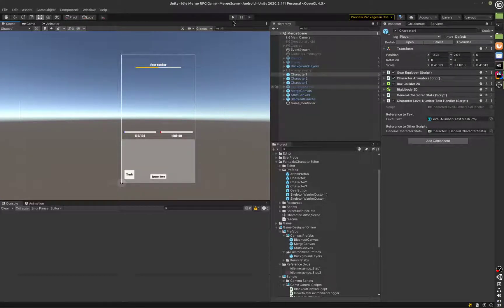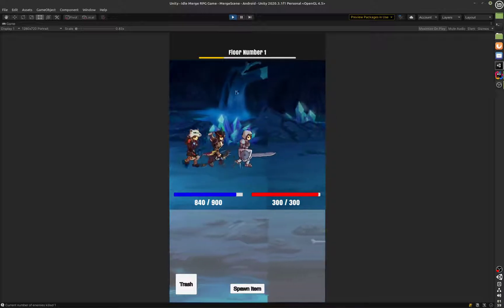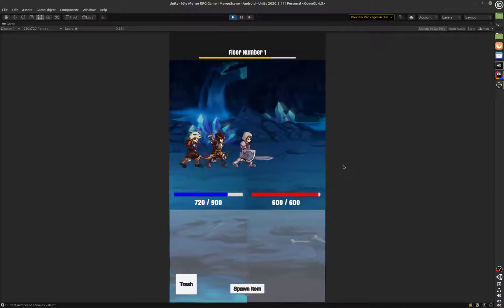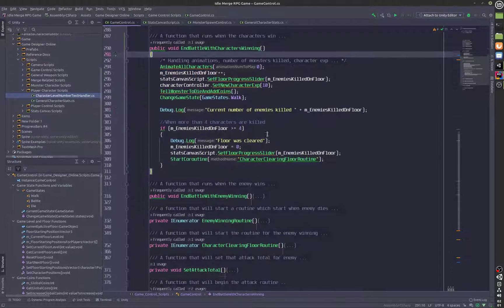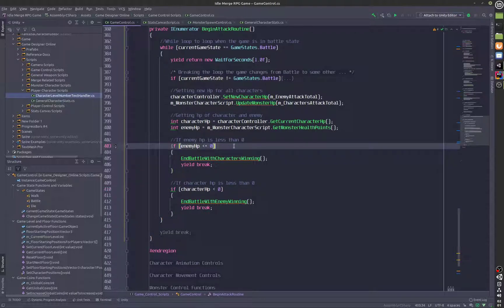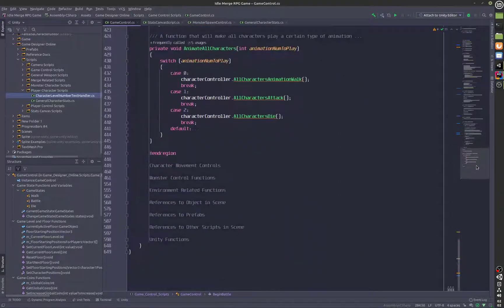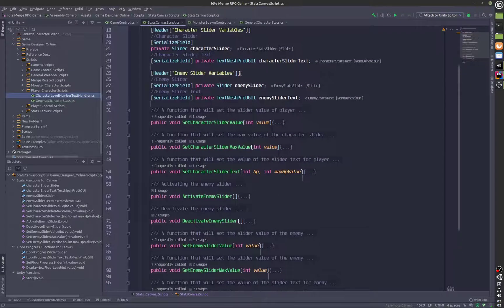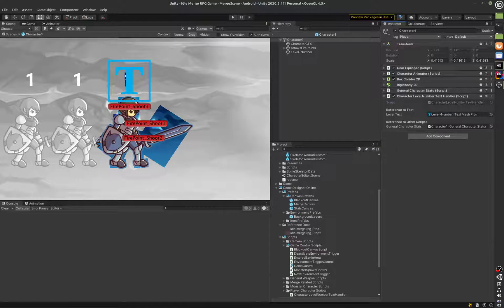Idle RPG Battle System in Unity Engine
We made an idle RPG Battle System for our client in the Unity Engine.